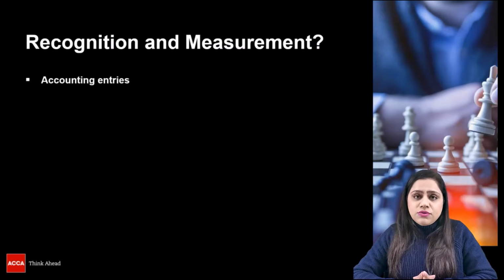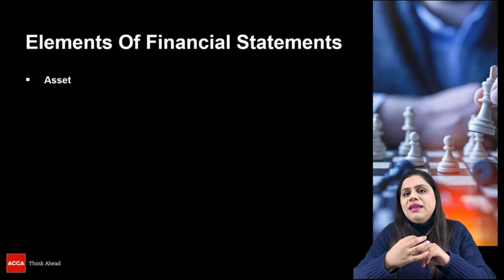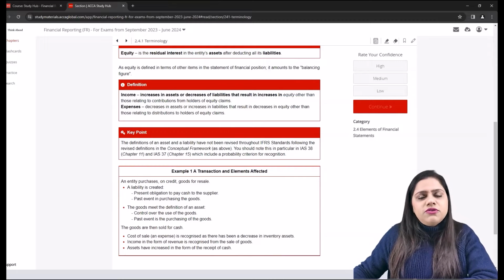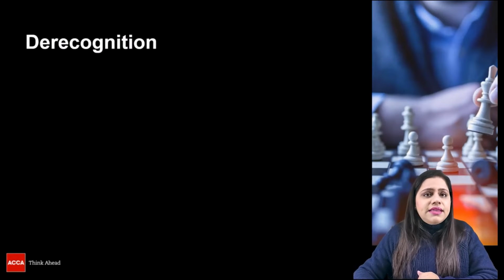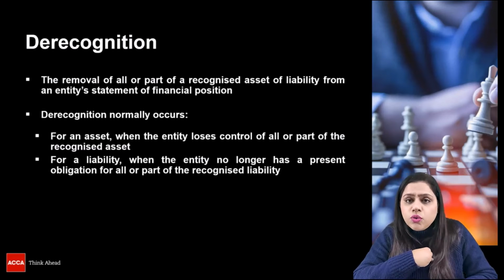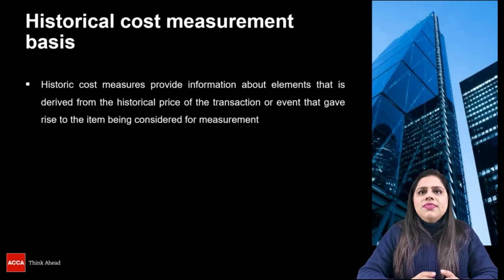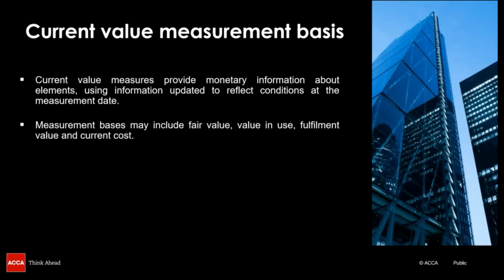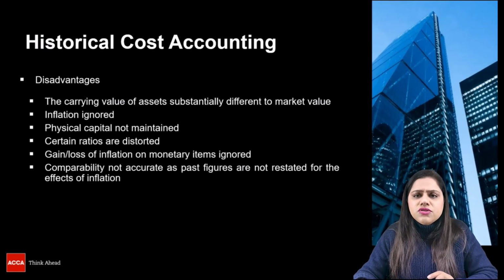FR Topic Explainer: Recognition and measurement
In this video expert tutor Aleena Kareem unpacks the topic of Recognition and measurement